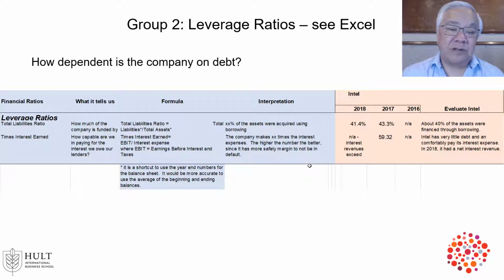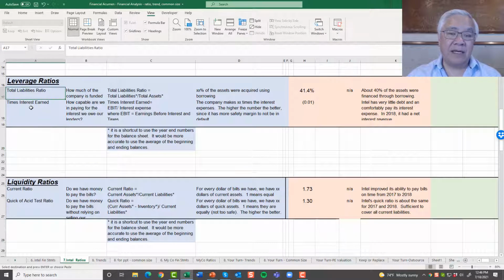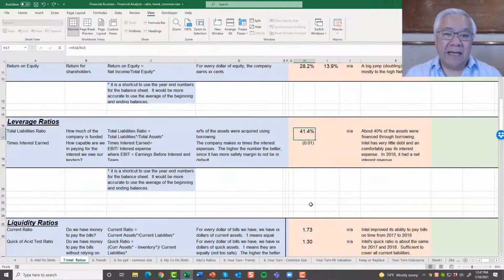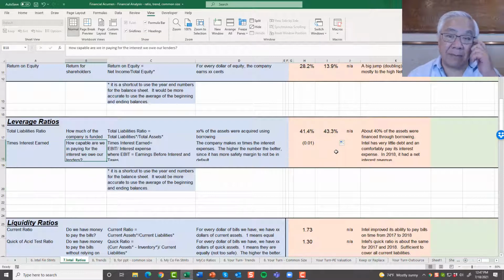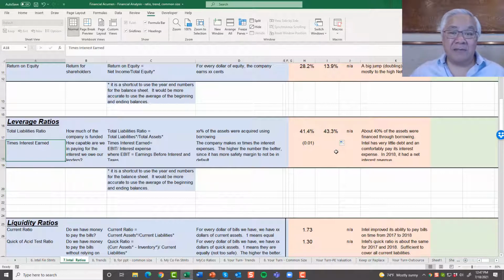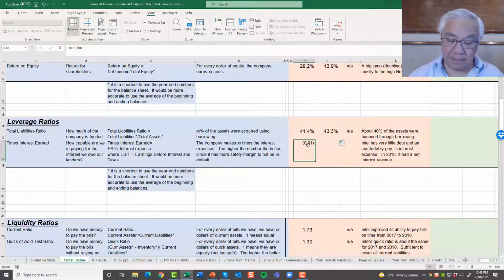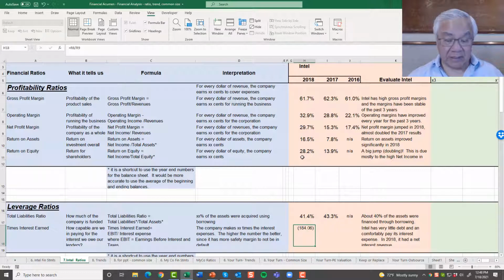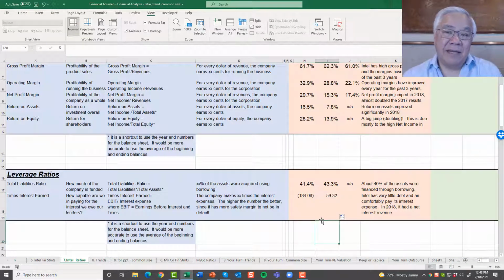Financial Analysis for Financial Acumen series 8 of 16